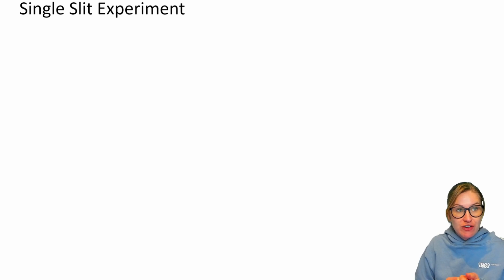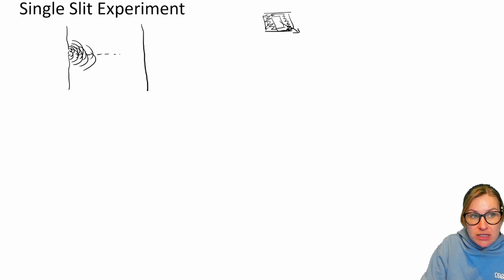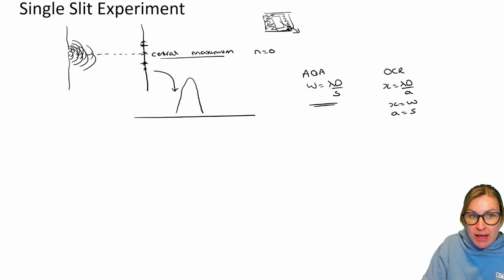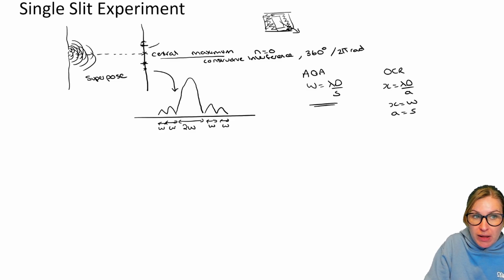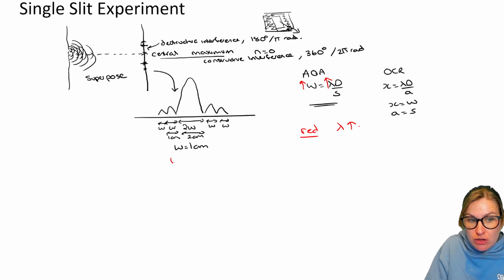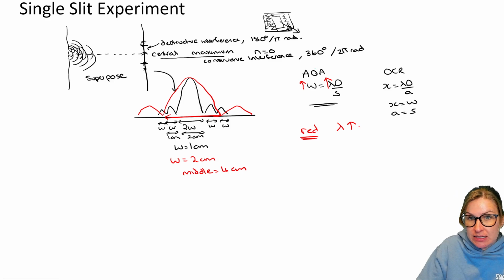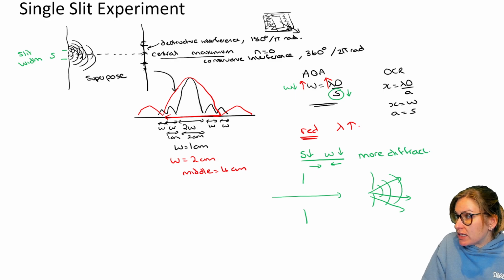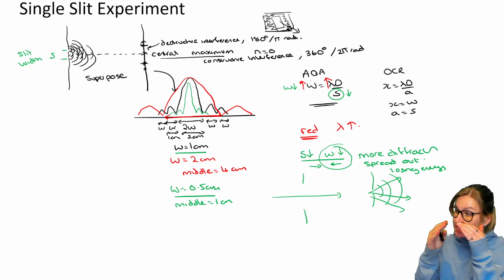Single-Slit Experiment Explained in 6 Minutes